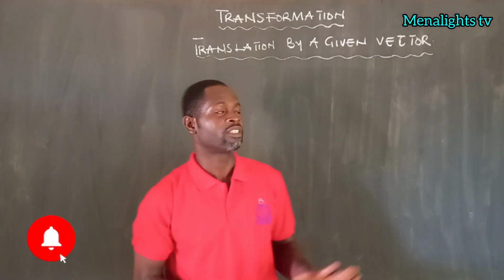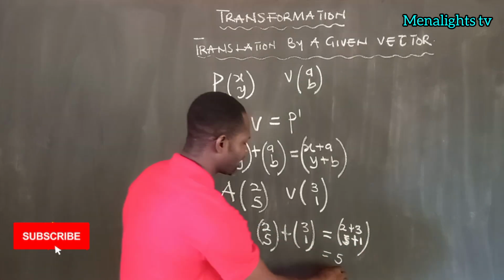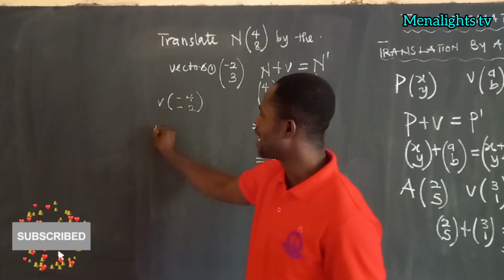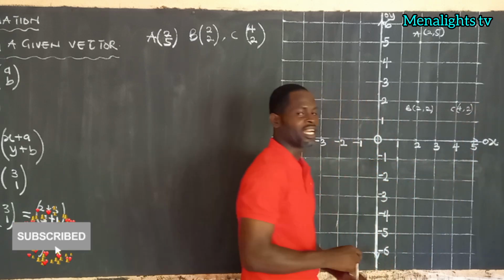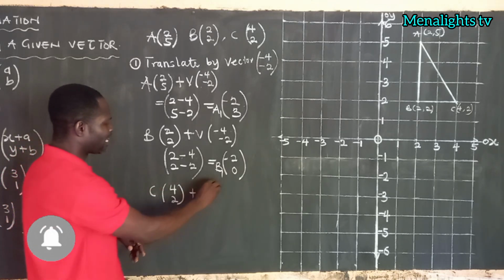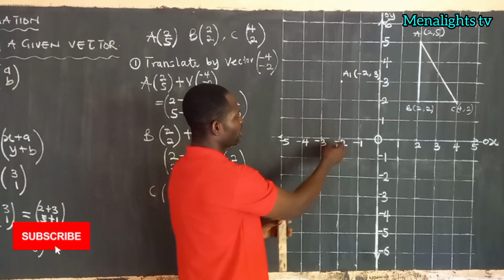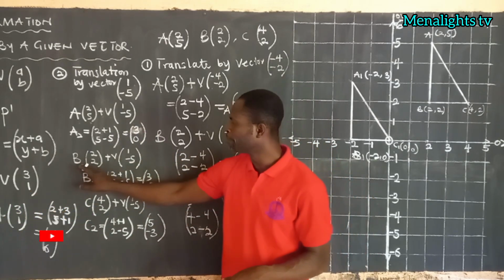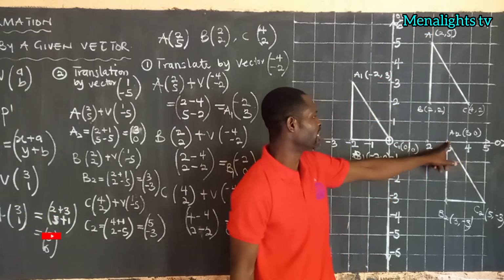TRANSLATION BY VECTOR || TRANSFORMATIONS 3 || Menalights tv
How to translate coordinates of a Point by a given Vector.